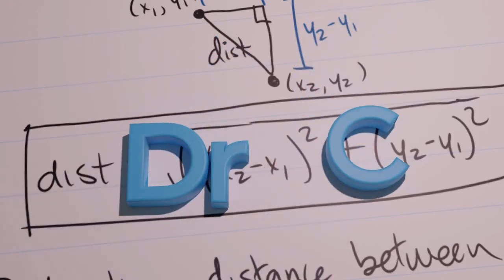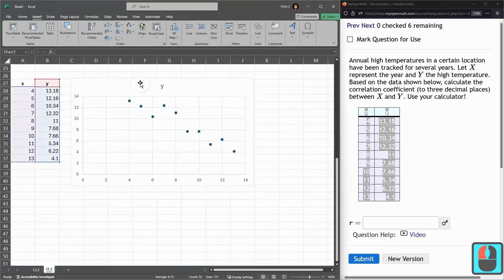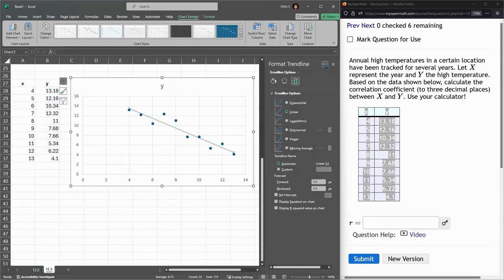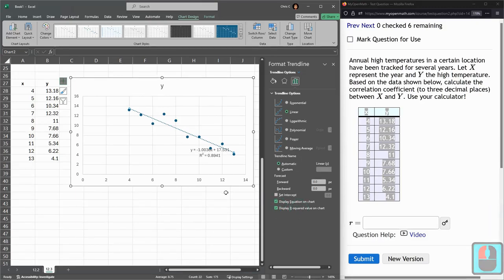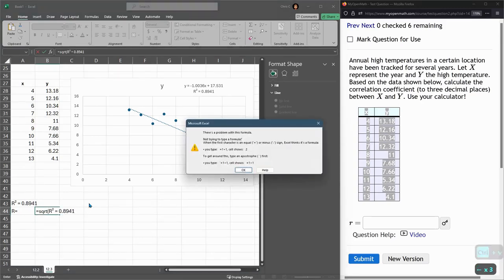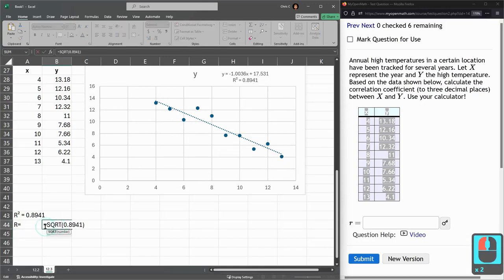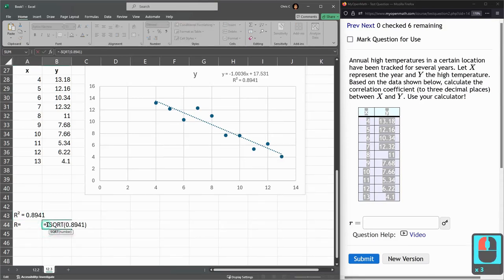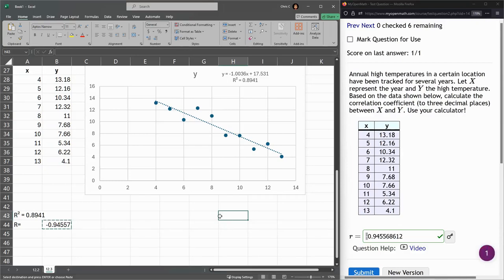Stats 243 = HW 12.3.6 = Best Fit Line R Value For Scatter Plot In Excel